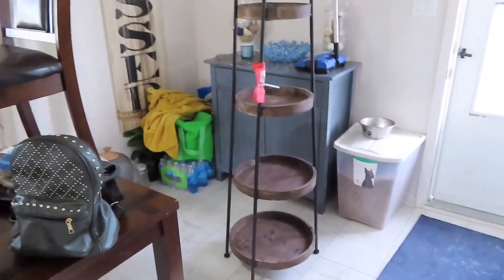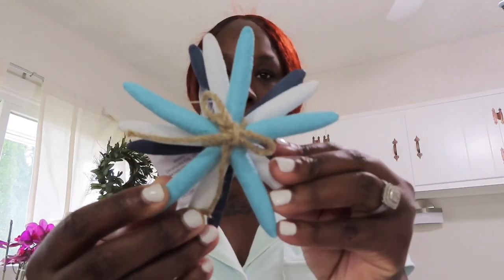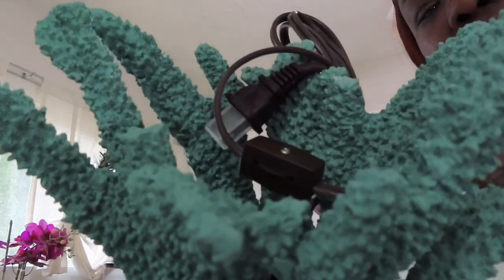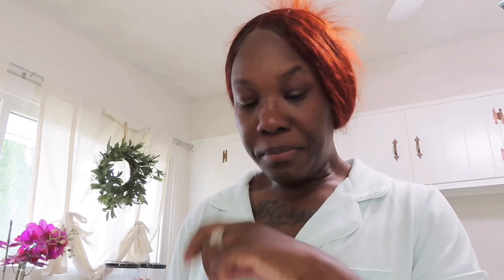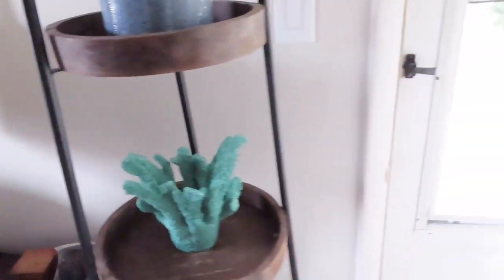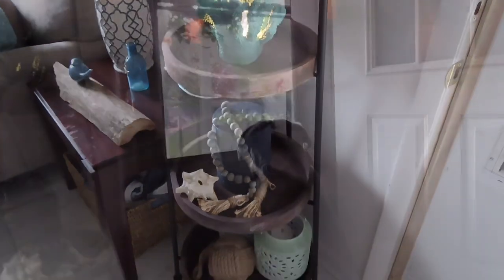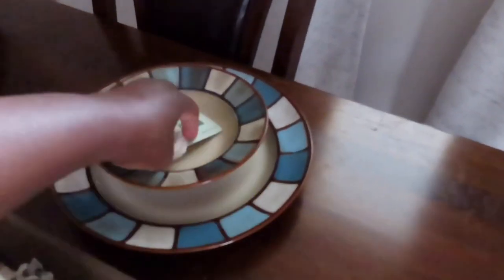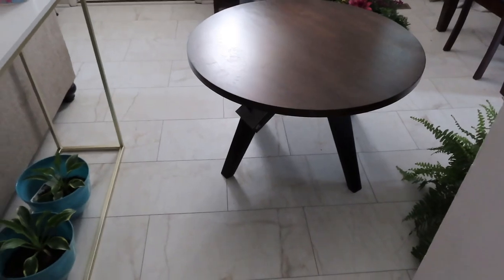VLOG | NEW FURNITURE | HOBBY LOBBY MINI HAUL | HOME UPDATES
Hey guys, in today’s vlog !! I will be adding some Decour and we are getting new furniture pieces ￼!!